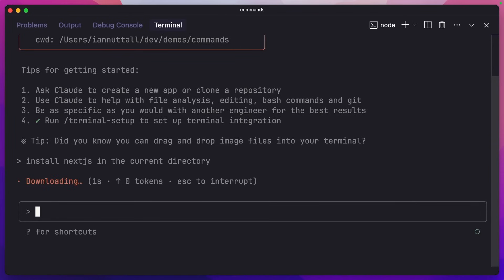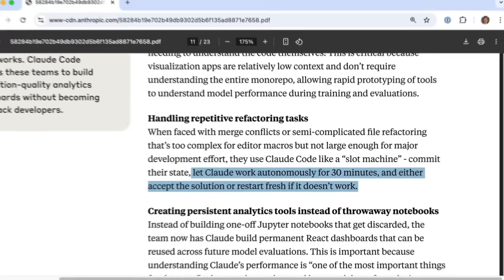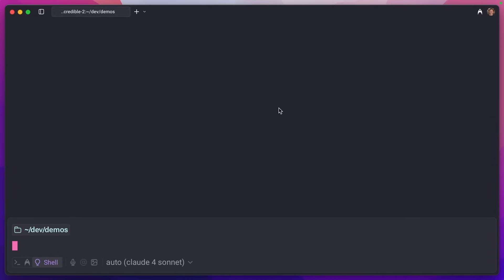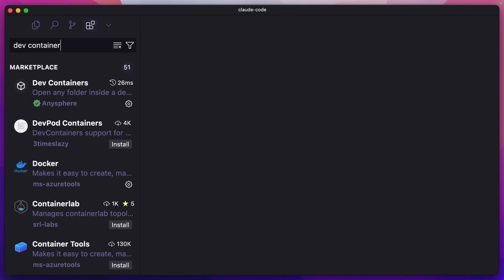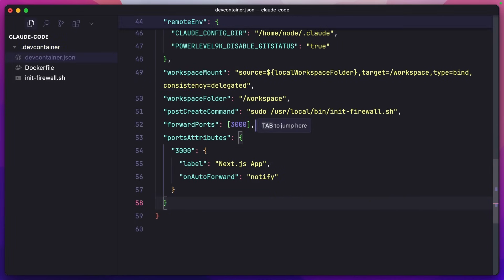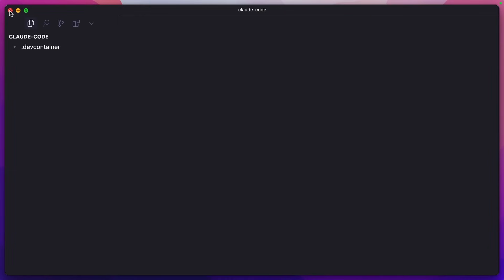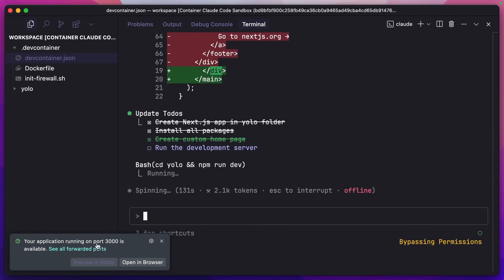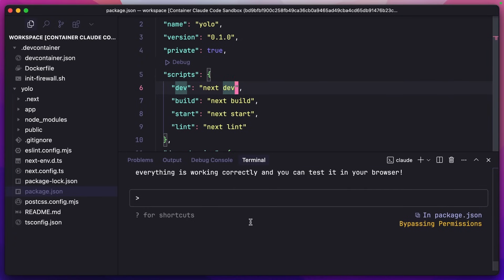Use Claude Code in auto-pilot (SAFELY!)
You can run Claude Code in "YOLO" mode so that it doesn't ask for any permissions when calling tools or running commands.

Anthropic engineers use it like this too. But before you run claude --dangerously-skip-permissions make sure you watch this video and learn how to set it up so that Claude can't accidentally make harmful changes to your computer.

To see the changes I made to the Anthropic container so you can use your Claude Max plan and preview your app outside of the container, check the Gist below:

And even if you didn't. ;)